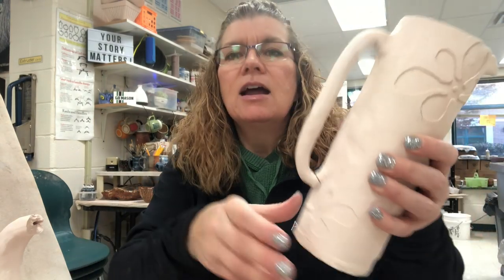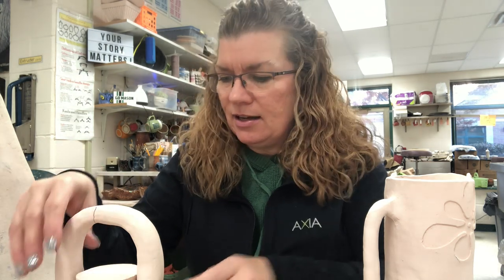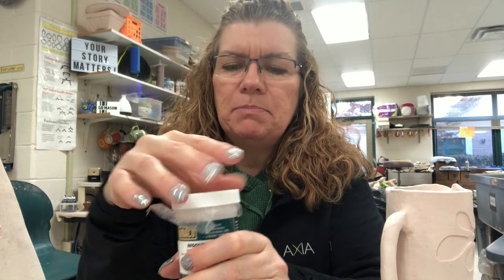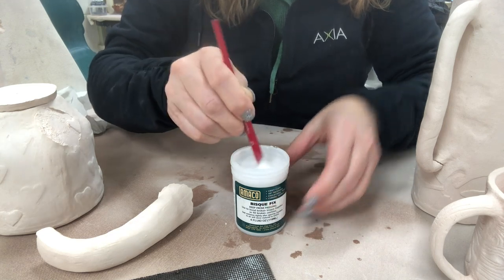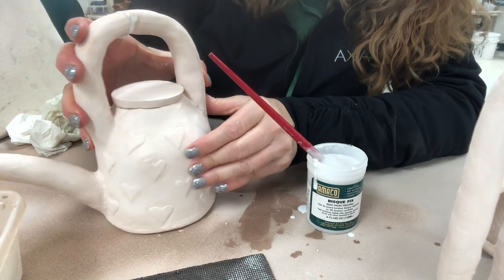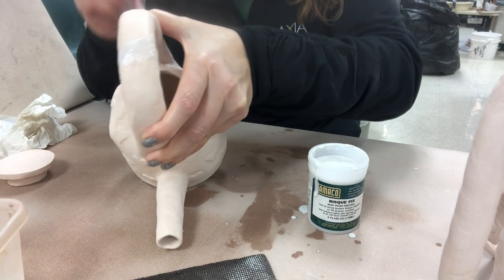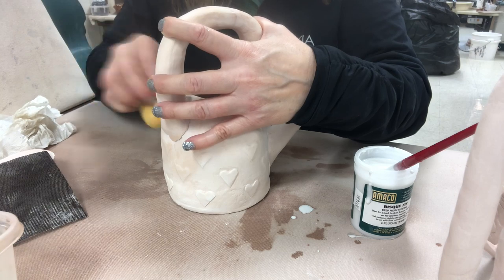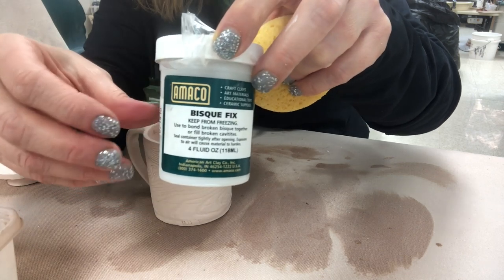Cracked Pottery? How to Fix Cracked Bisque with Bisque Fix! Day 10 Quarantine Distraction Video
Coronavirus Quarantine Distraction: Video 10

In this video, I show how to fix or repair cracked bisqueware.  I am using Amaco Bisque Fix- link:  Amaco Bisque Fix: (repair bisque ware)

I rinse or dampen the pieces prior to applying the bisque fix to prevent it from drying too rapidly.  Once applied, I will sponge off excess, or I used an abrasive screen for some stubborn spots.